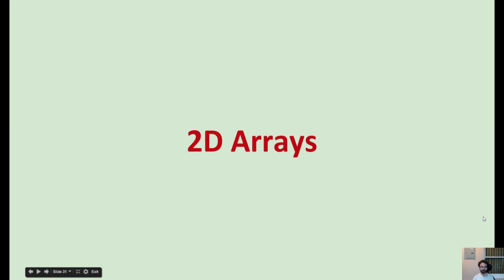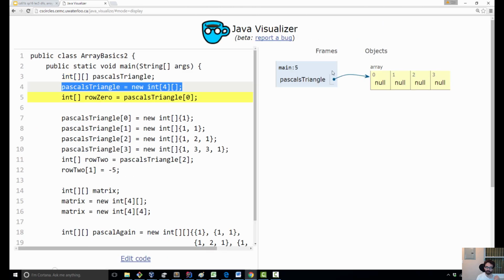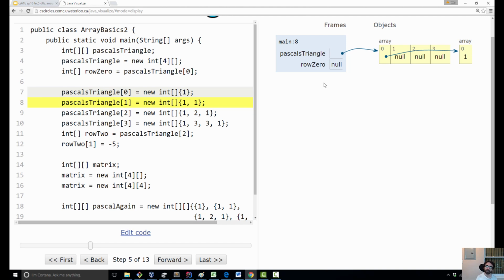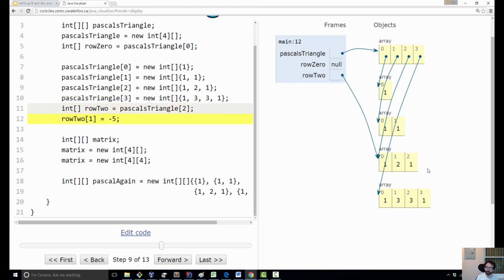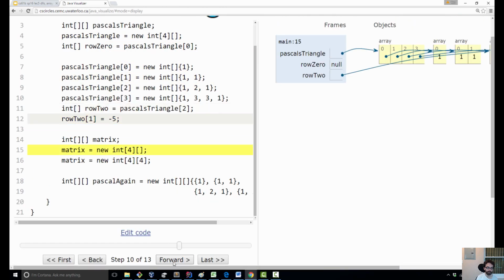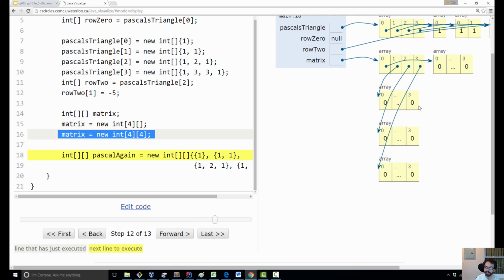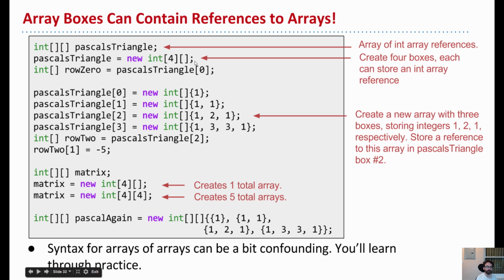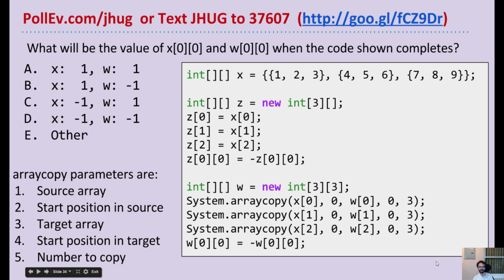Lecture 5 Video 4 : 2D Arrays